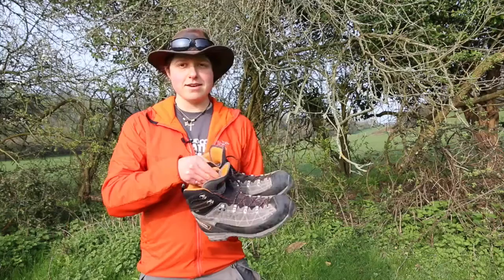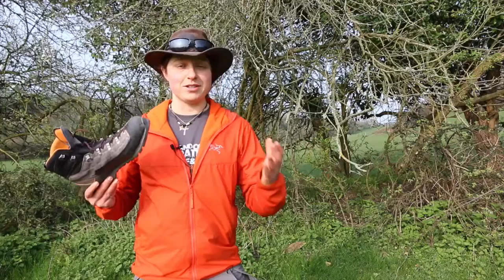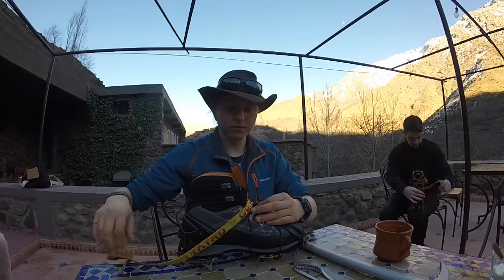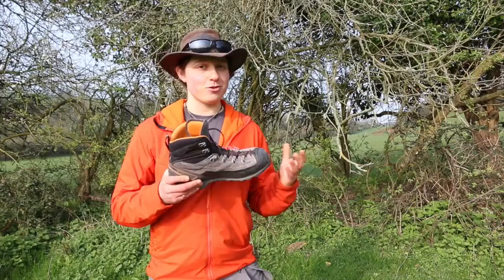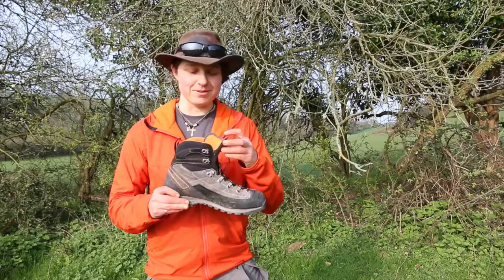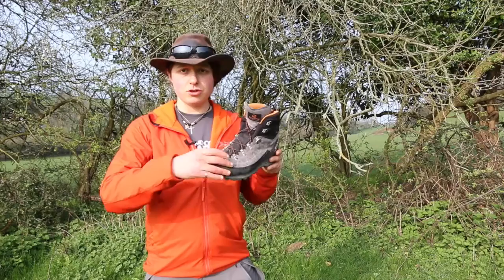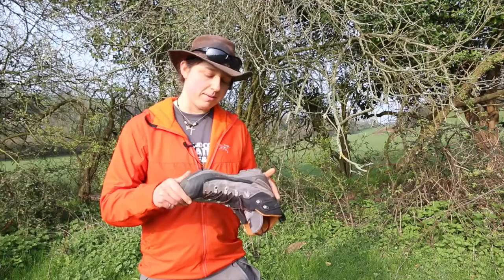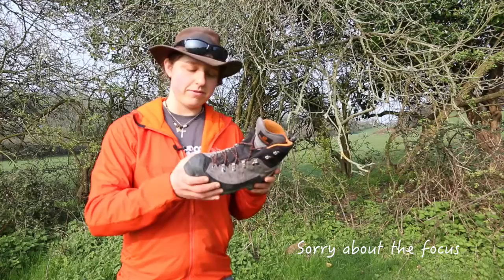R-Evo Pro GTX Scarpa Boot Review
An in-depth review of the R-Evo Pro B1 boots by Scarpa.

Stay WILD!